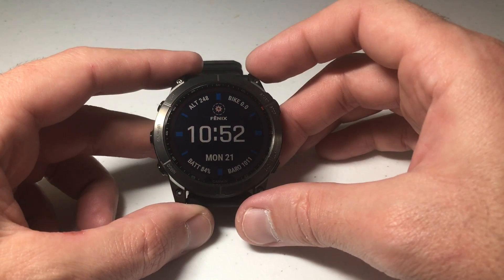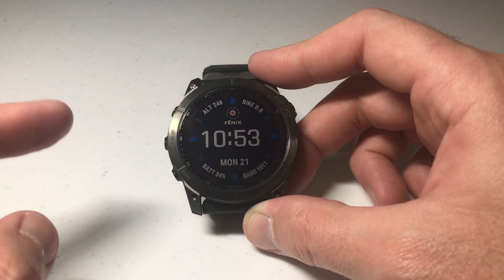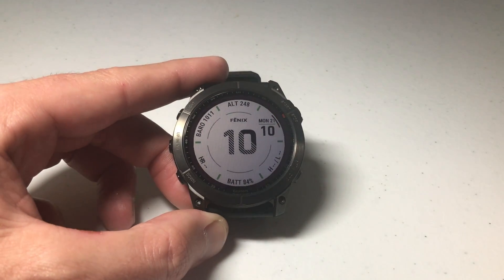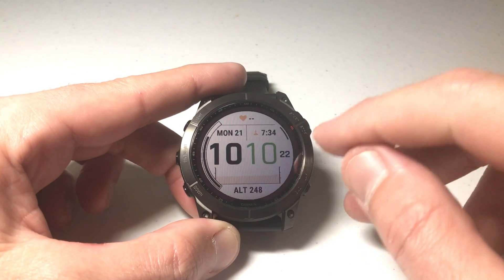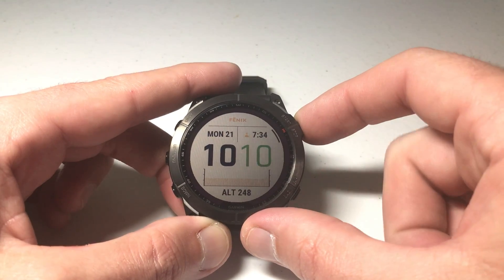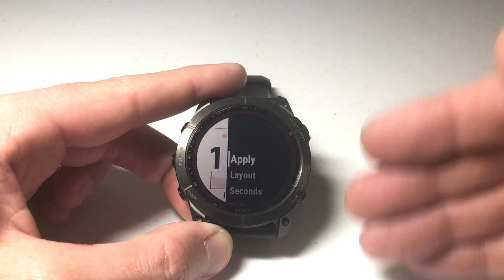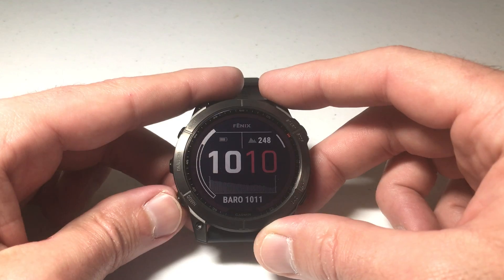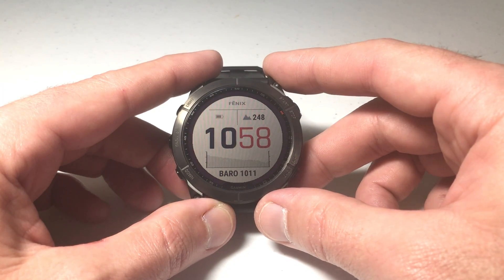Garmin Fenix 7X: Change and customize watchface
Garmin Fenix 7X: How to change and customize the watchface (using delivered watchfaces).

Hope the video helped! Your Likes and Subscription are always appreciated!